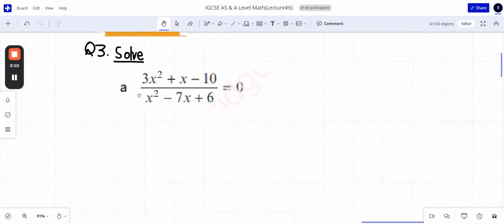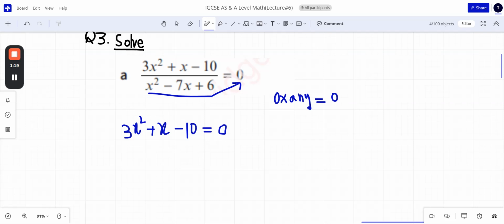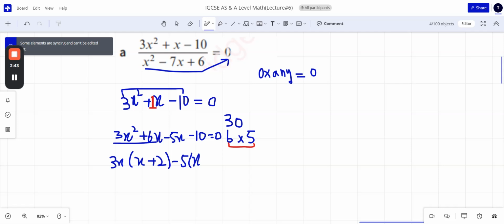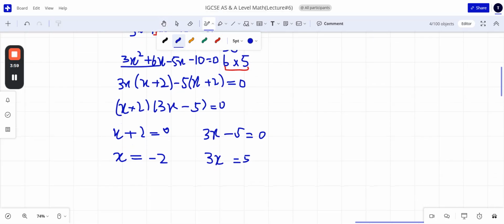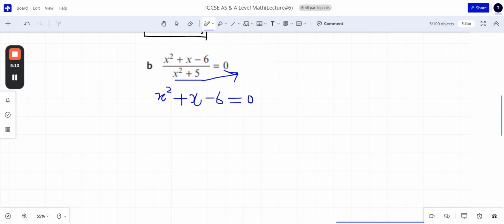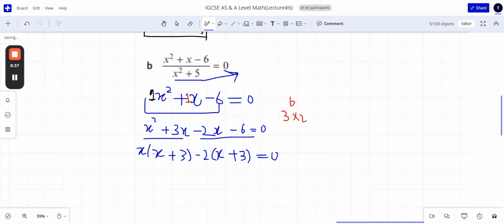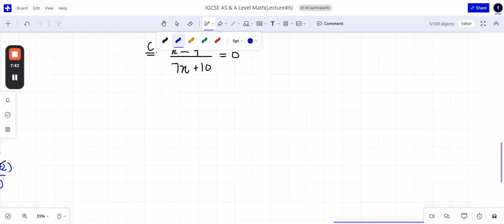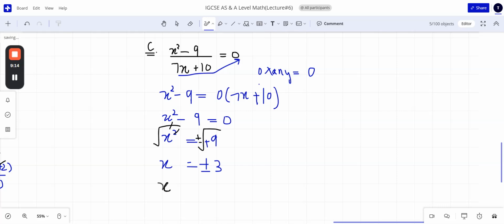Q3. Solve | Factorization | Part (a), (b), (c)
In this video, we solve Question 3 of Factorization step by step, including parts (a), (b), and (c) in an easy and simple method for students.
✅ Easy explanation
✅ Step-by-step solving
✅ Helpful for exam preparation